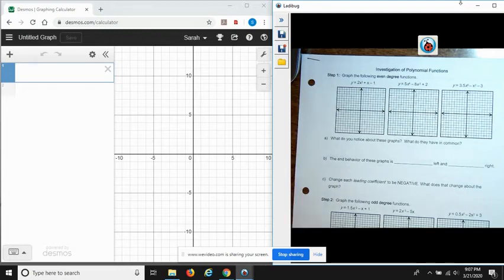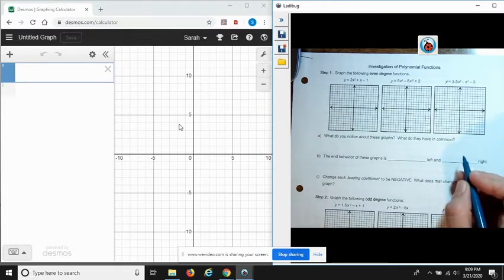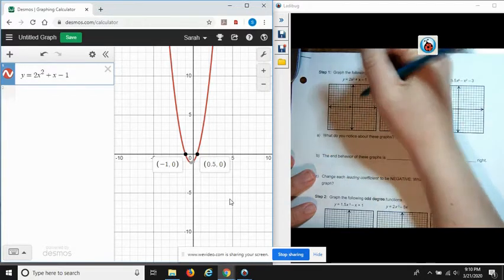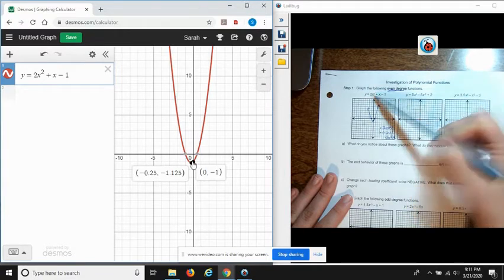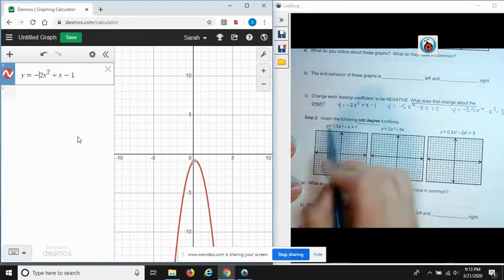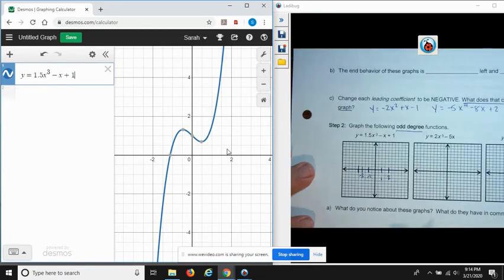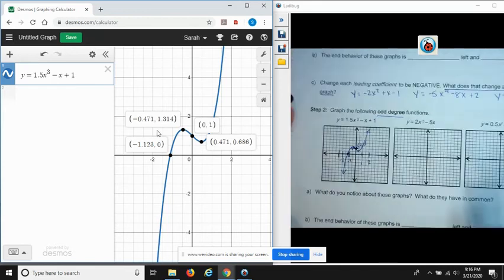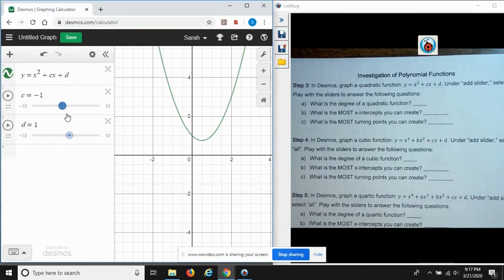Intro to Desmos Investigation Part 1